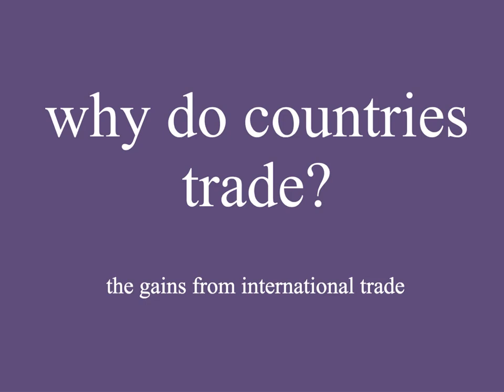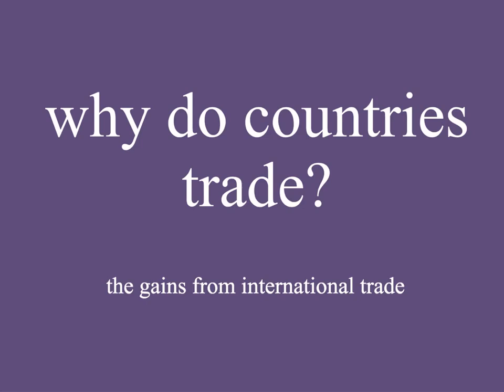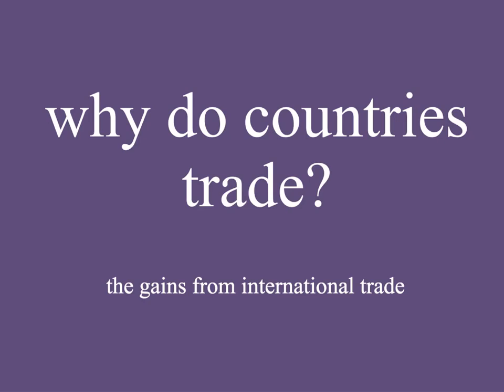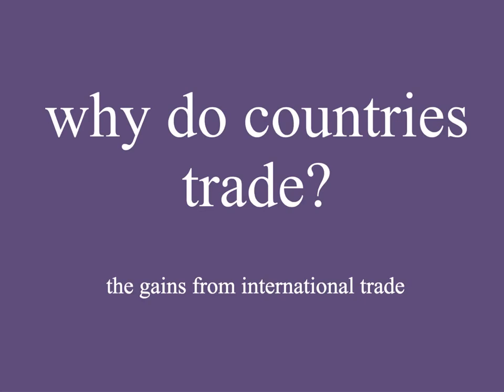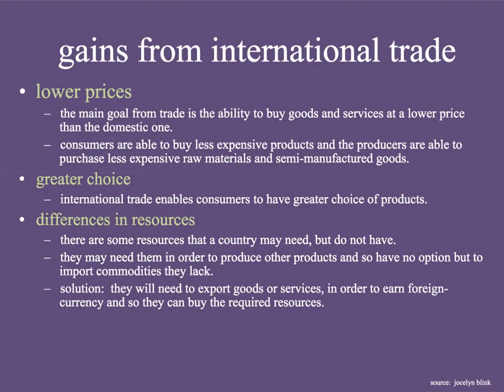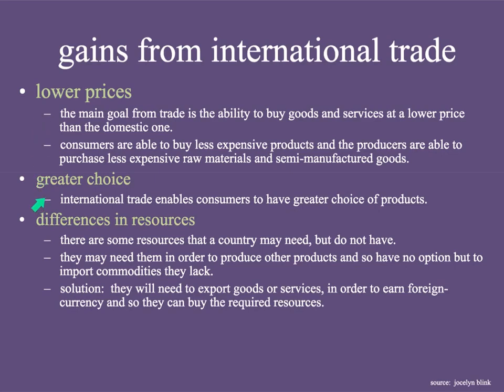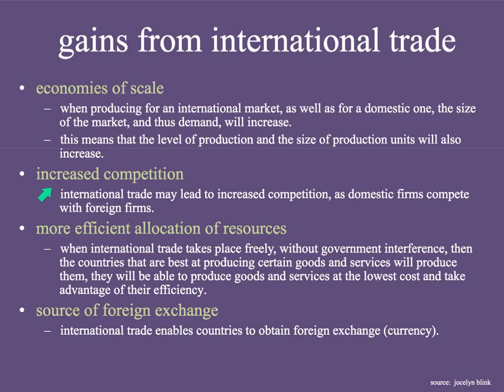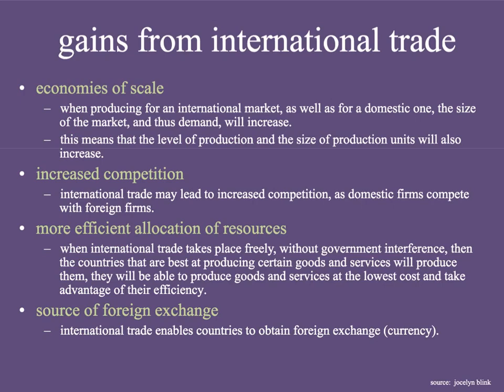Why Do Countries Trade? | Introduction & Overview | The Global Economy | IB Economics Exam Review